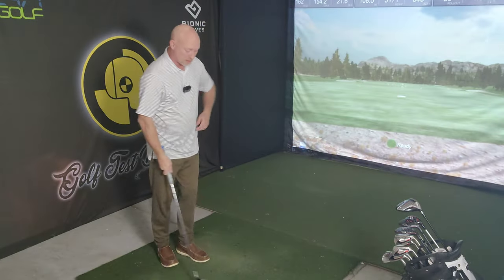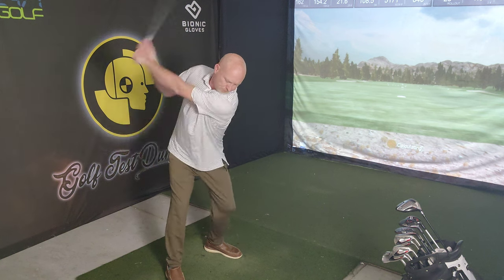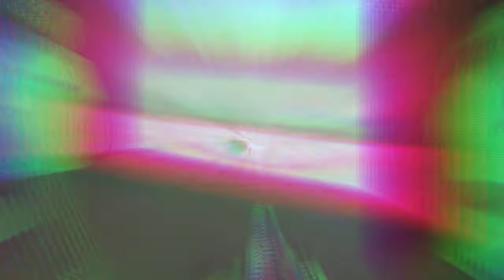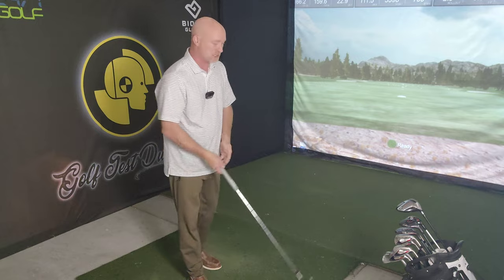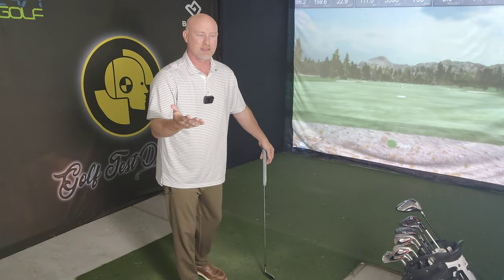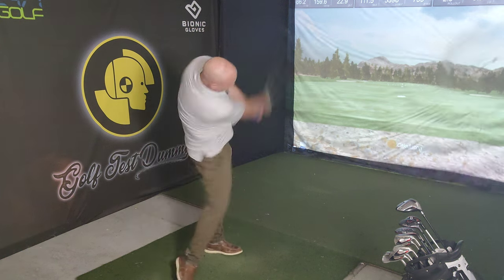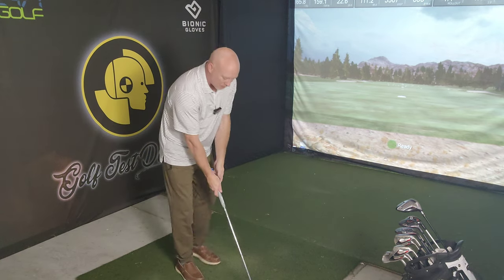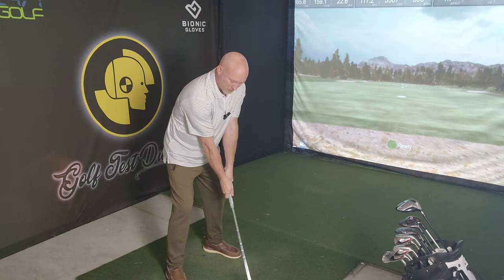Loft-jacking and Delofting Golf Clubs?